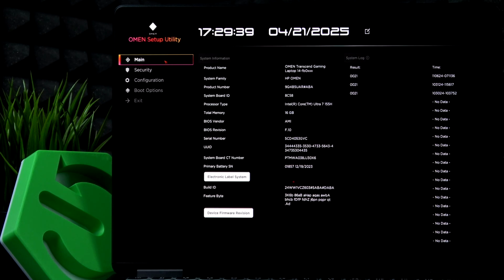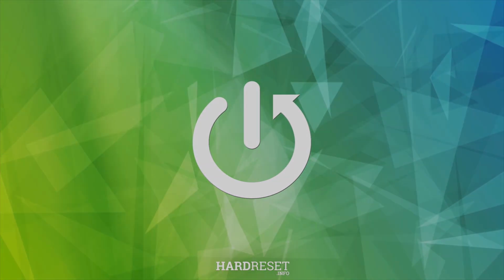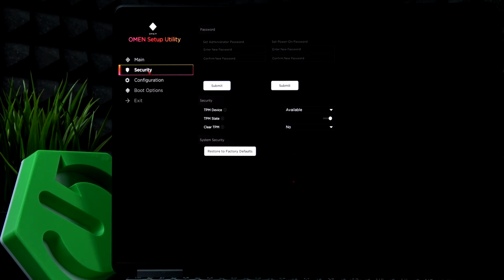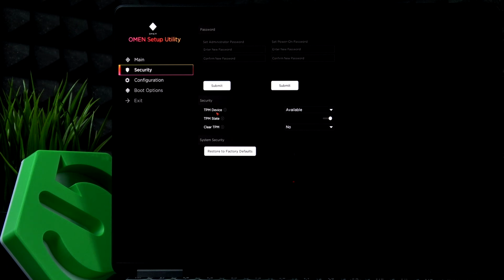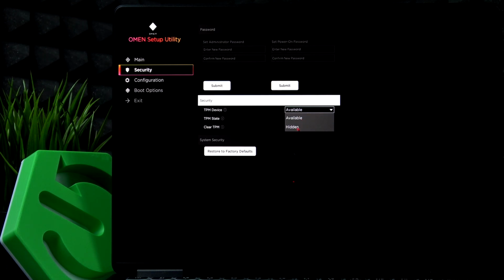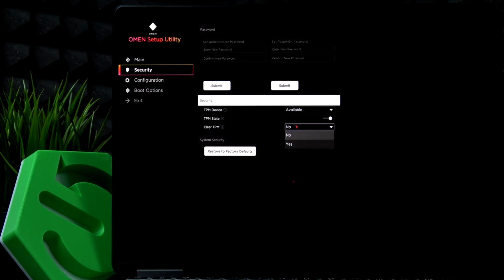HP OMEN Transcend 14 – How to Enable or Disable TPM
If you need to enable or disable TPM on your HP OMEN Transcend 14 laptop, this video will guide you through the process step by step. We’ll show you how to access the BIOS, find the security tab, and adjust the TPM device and state settings. You’ll also learn about the clear TPM option and what it means for your system, especially if you’re running Windows 11, which requires TPM to be enabled. Whether you want to turn TPM on, off, or hide it from your system, this tutorial covers everything you need to know to manage TPM settings safely on your HP OMEN Transcend 14.

How to enable TPM on HP OMEN Transcend 14?
How to disable TPM on HP OMEN Transcend 14?
Where is the TPM setting in HP OMEN Transcend 14 BIOS?

0:00 Introduction
0:08 Entering BIOS on HP OMEN Transcend 14
0:16 Navigating to Security Tab
0:23 Locating TPM Device and State
0:36 Setting TPM to On, Off, or Hidden
1:06 Windows 11 and TPM Requirements
1:12 Using Clear TPM Option
1:40 Important Warnings and BitLocker
1:55 Conclusion